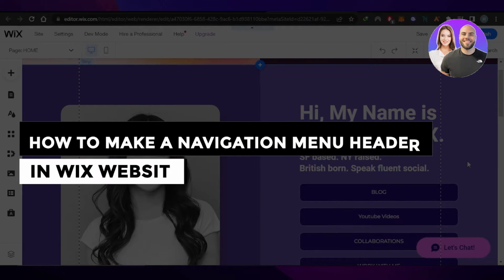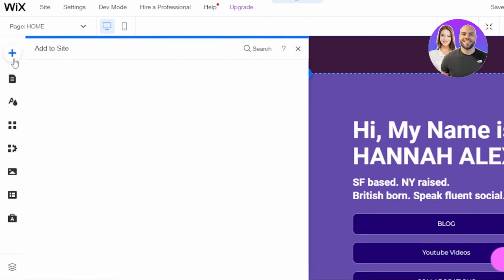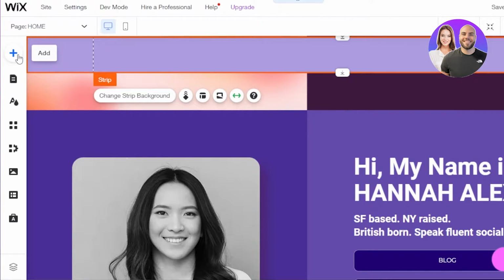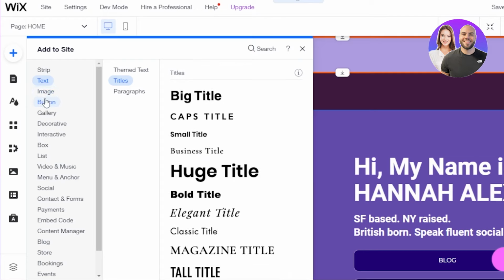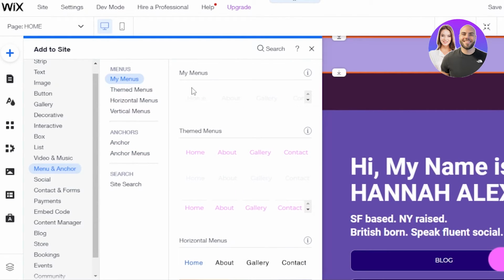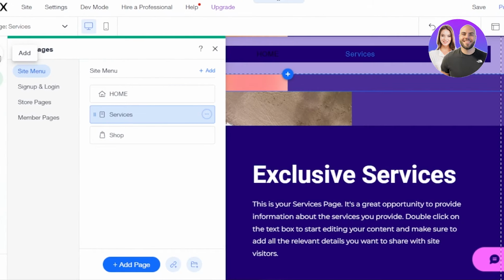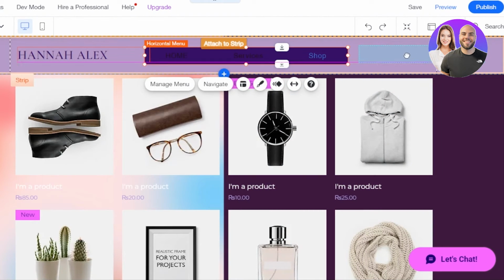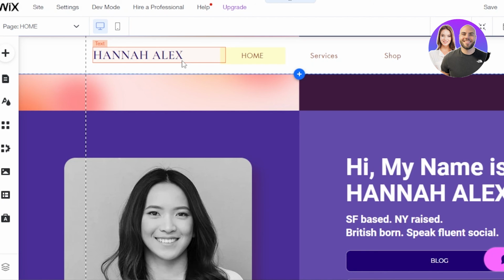How To A Navigation Menu Header In Wix Website | Simple Tutorial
In this video we show you How To A Navigation Menu Header In Wix Website. It is really easy to do and learn to do it in just a few minutes by following this super helpful tutorial to get a better understanding of everything.